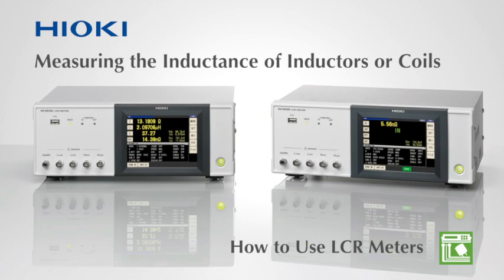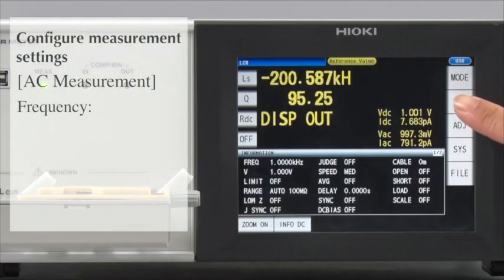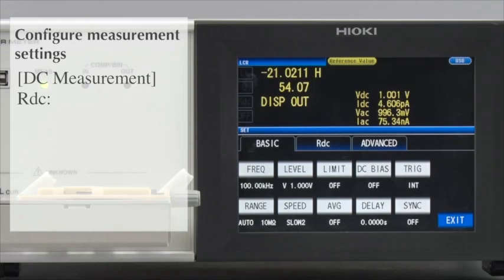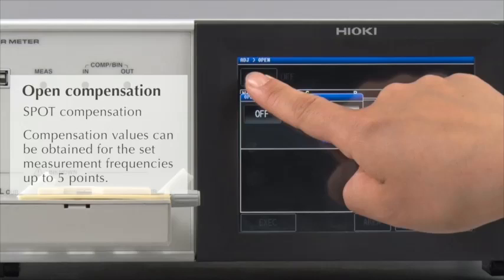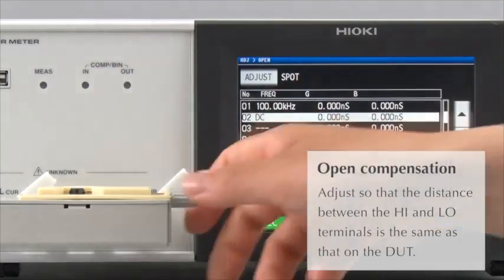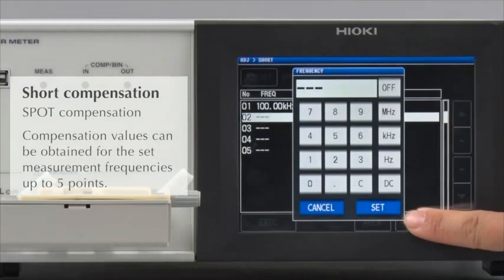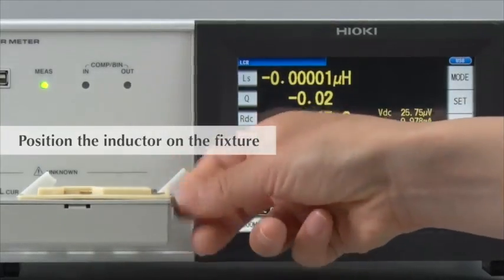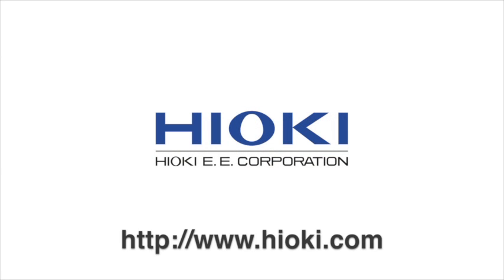IM3536 LCR Meter - Measure the Inductance of Inductors or Coils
The LCR Meter IM3536’s measurement frequency can be set over a broad range of values (DC and 4 Hz to 8 MHz), making the instrument ideal for measuring and evaluating components while varying the frequency.